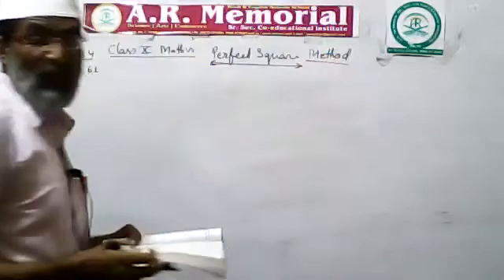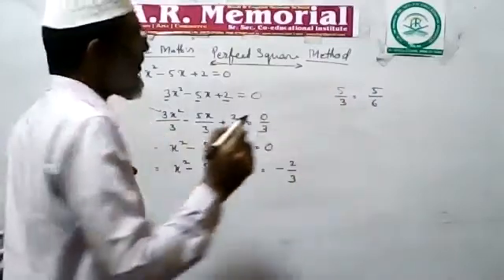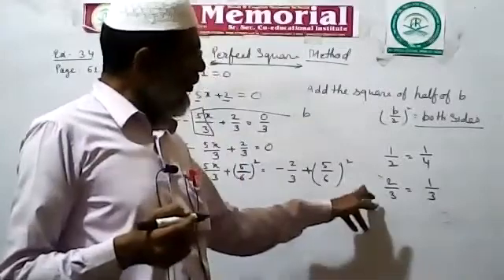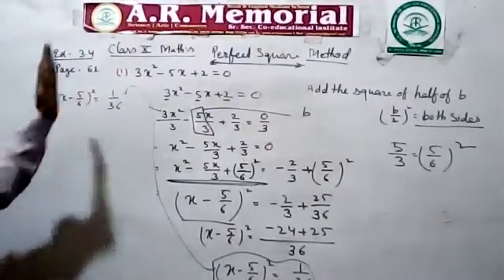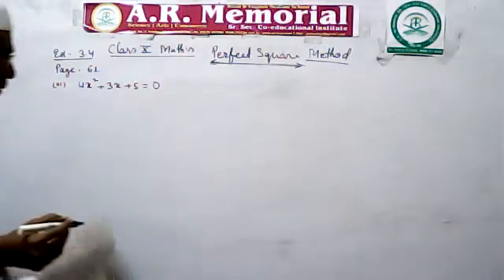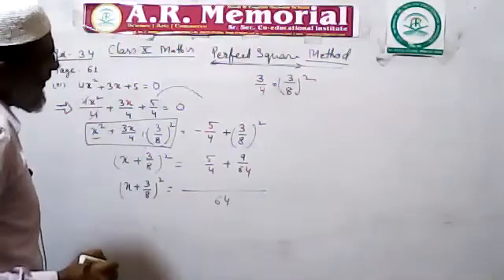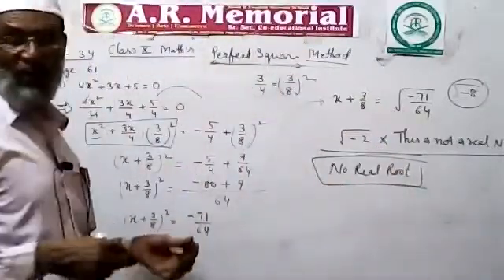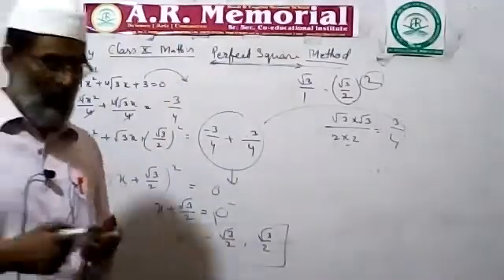Math Classes by YUSUF Sir 10th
ARMS ONLINE CLASSES